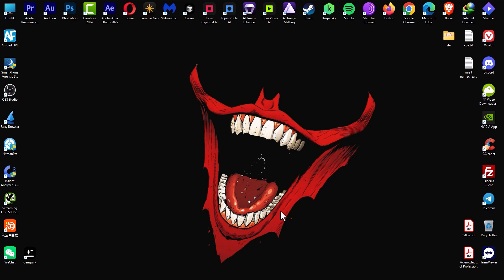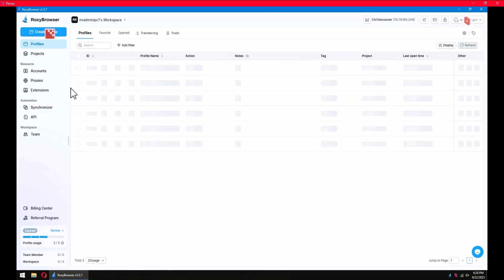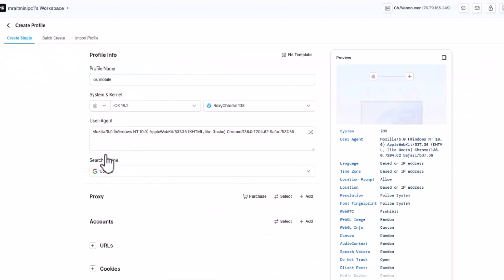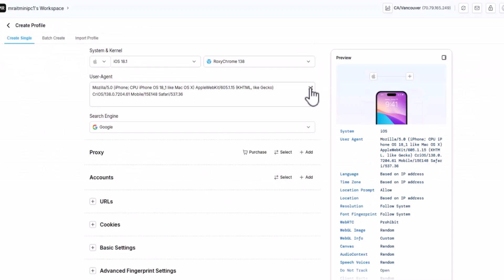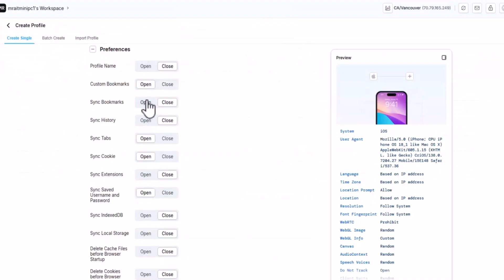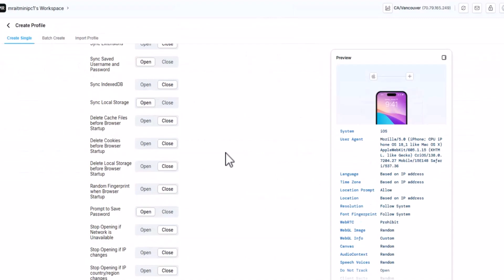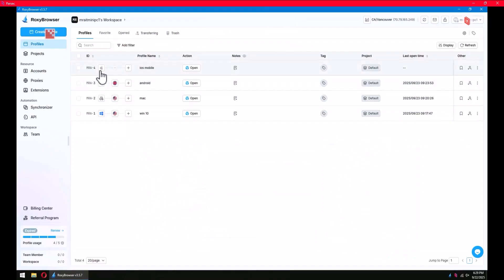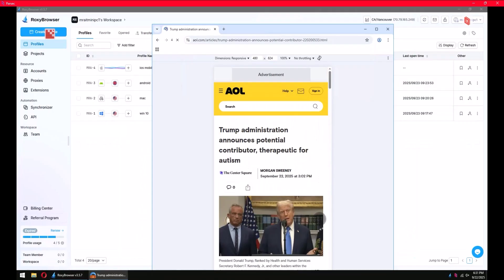antidetect browser course: create an iPhone device (Step 6)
In this Antidetect Browser Course lesson, learn how to create an iPhone‑like device profile for ethical testing, mobile UX checks, and geo/QA workflows inside an antidetect browser, with a focus on consistency and privacy‑first best practices. This episode covers mobile fingerprint considerations (UA, viewport, DPR, WebGL, sensors), proxy alignment, and validation tips without enabling evasion or abuse. Educational and legitimate‑use framing only.

Learn how to create an iPhone iOS profile with this new **tech** tutorial! We'll guide you through the steps, from selecting the **iphone 15** (or **iphone 16**) version to configuring the settings, all while keeping an eye on future **ios 18** features. This also works for **iphone 17** and covers **ios 26** features, including how to accomplish **android to iphone transfer**.

What you’ll learn:

Key mobile fingerprint fields for iPhone profiles (user agent, screen, timezone, locale, fonts) and how they interact with detection surfaces.

How to align proxy, timezone, and language to reduce obvious mismatches in lawful testing scenarios.

How to verify a mobile profile using public fingerprint test pages and a simple QA checklist.

Important ethics note:
This course is for privacy education, QA testing, and legitimate marketing workflows. Do not use profiles to break laws, bypass platform controls, or commit fraud. Always follow site terms and local regulations.

00:00 Intro to antidetect browser
00:16 create iPhone profile (legit use cases)
01:10 Validating the mobile profile (public test tools)